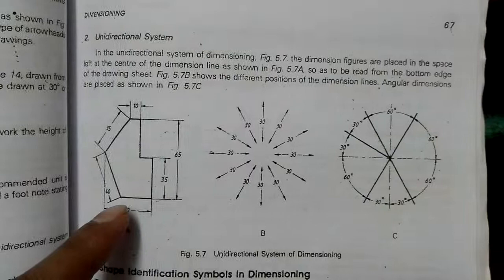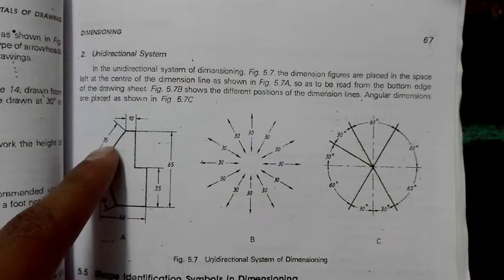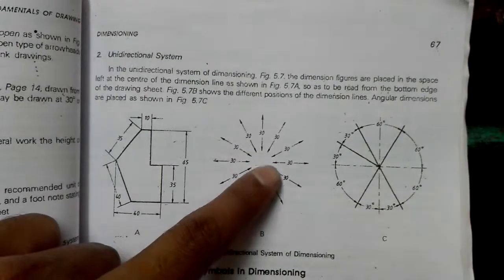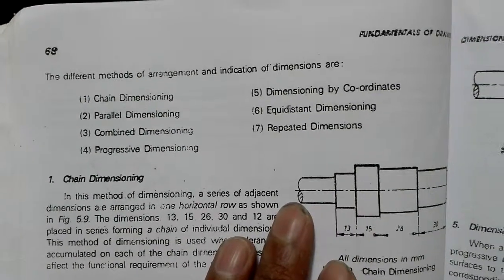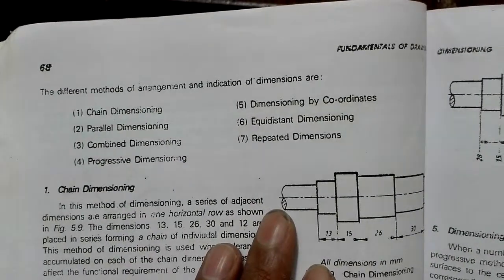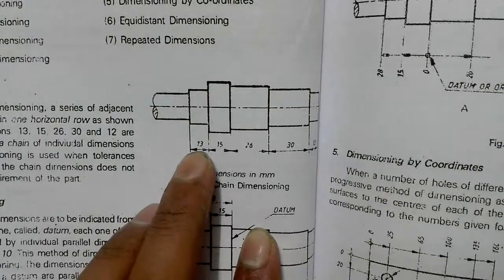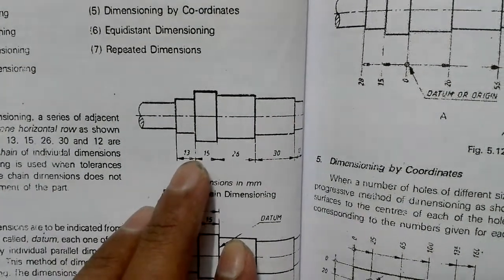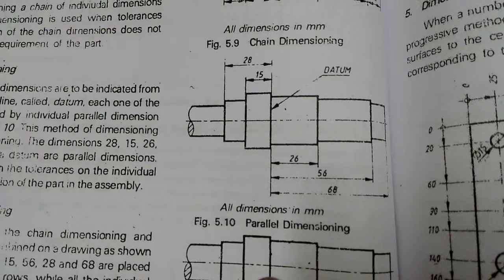Engineering Drawing chapter 3 dimensions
Element ,systems of dimensions ,